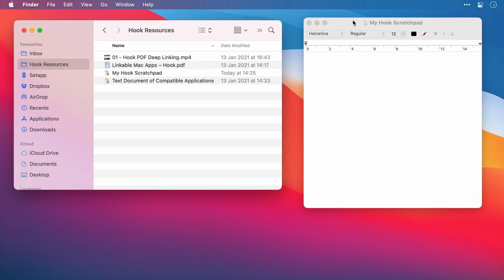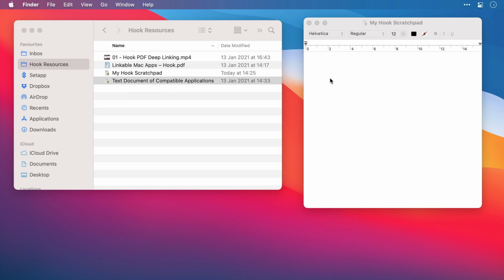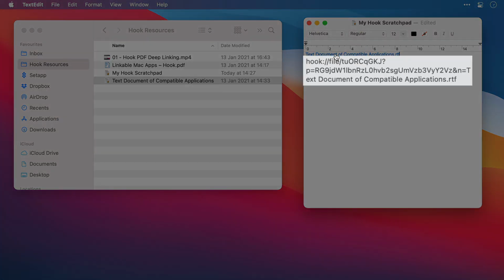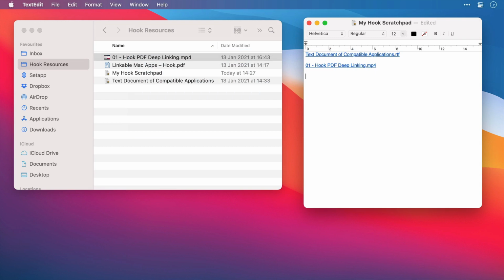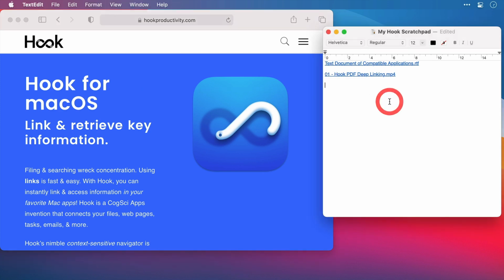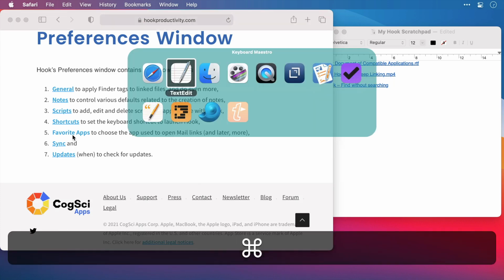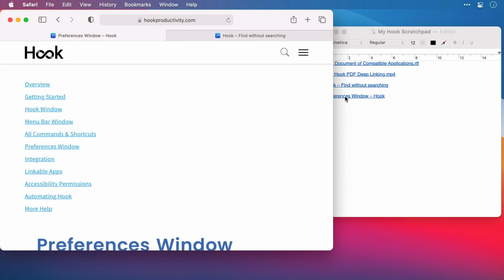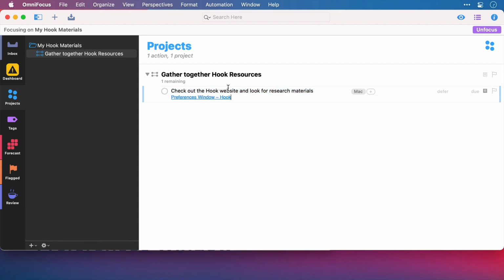Universal Copy Link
After you invoke the Hook window in the context of almost any app, you can invoke `Copy Link` or `Copy Markdown Link`. This generates a link to the current resource, be it a web page, file, email, task or other item. You can then paste the link anywhere you like.

This screencast was developed for CogSci Apps Corp. by Lee Garrett of My Productive Mac